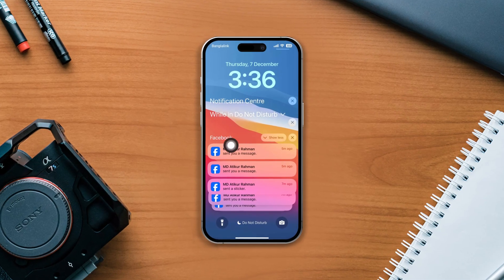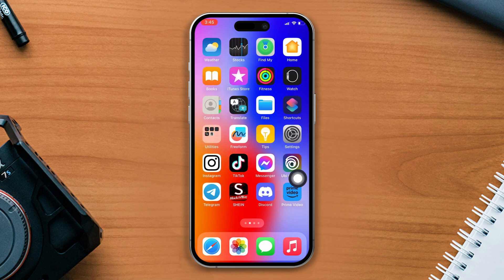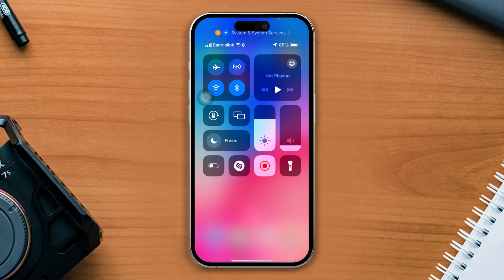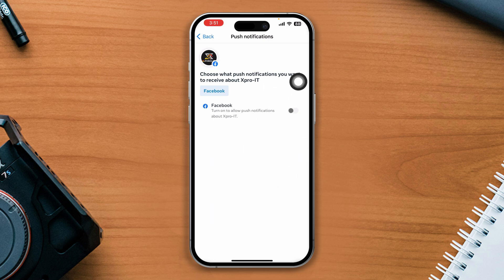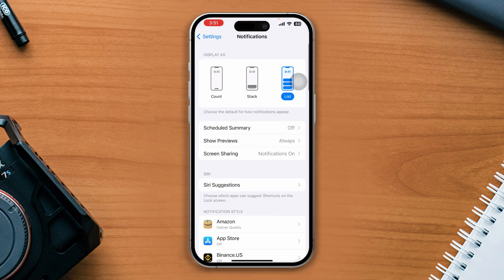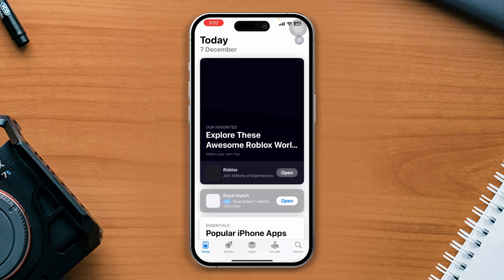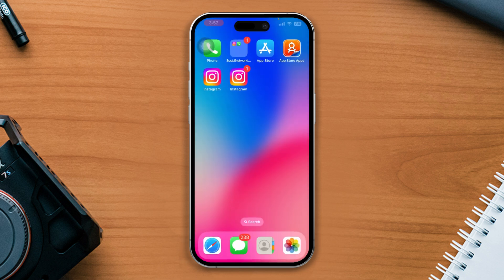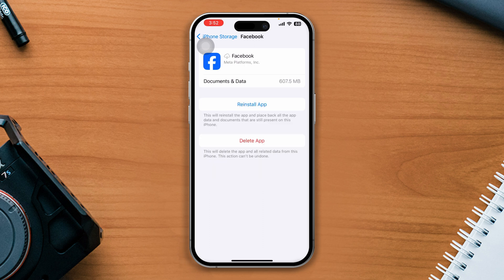How to Fix Facebook Page Notification Not Working | Facebook Page Notification Problem Solved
Is your Facebook Page notification not working properly? Worry not. In this video, I'm gonna show you how to turn on notifications for your Facebook page with the ultimate guide to ensure your Page notifications are back on track. If you are looking to solve FB page notifications not showing issues, watch this video till the end and follow the process.

You may be thinking "Why are my Facebook page notifications not showing? How to get Facebook page notifications?". This video will help you to turn on Facebook page notifications. Watch and learn how to fix Facebook not receiving notifications.